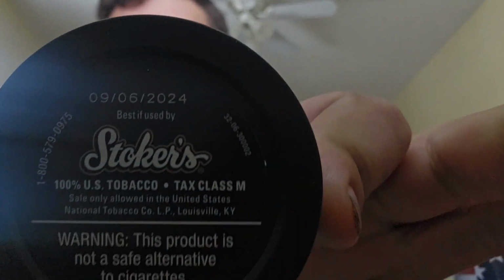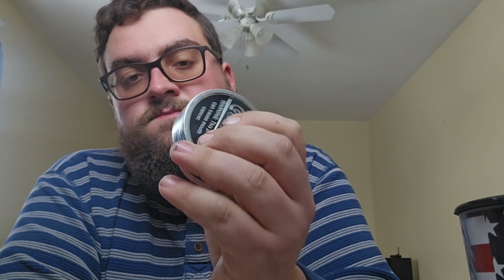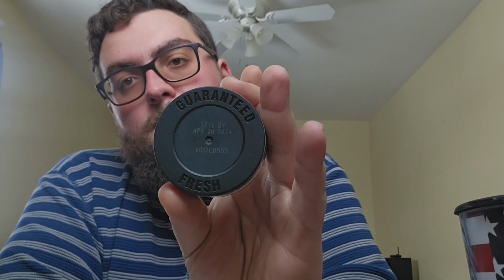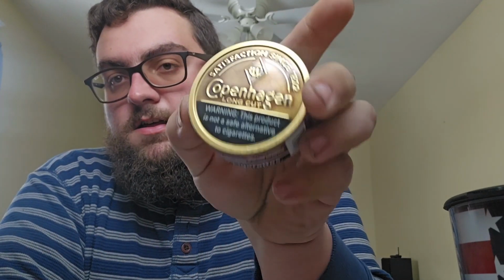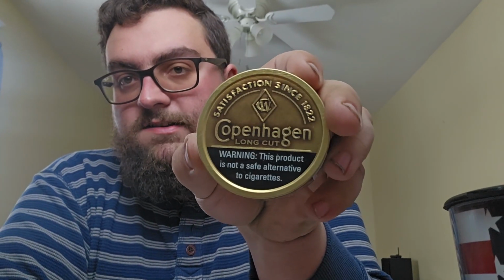Moist Snuff Review Rating Criteria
I will be discussing what Criteria I will be Rating the Moist Snuff Products I review with.